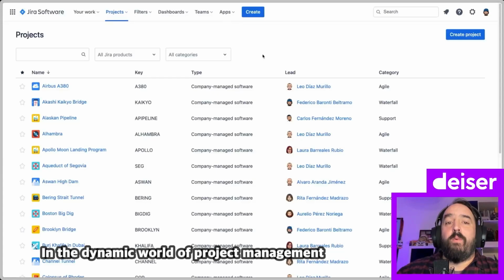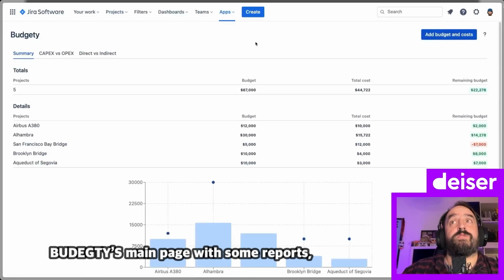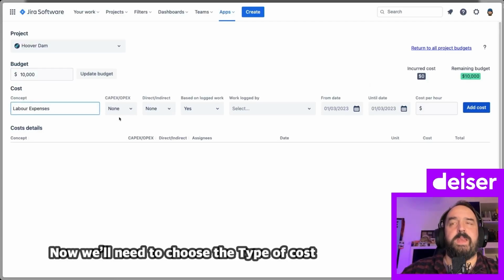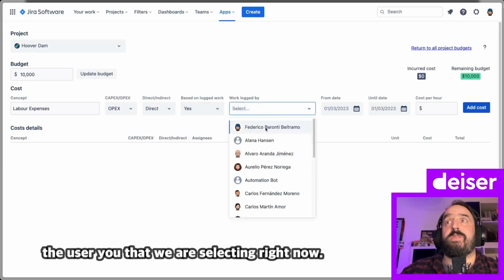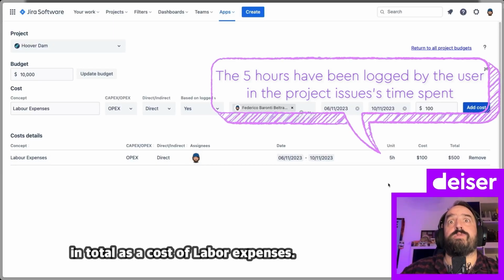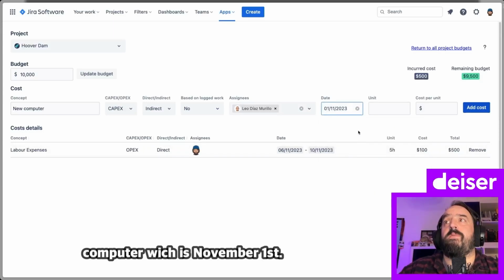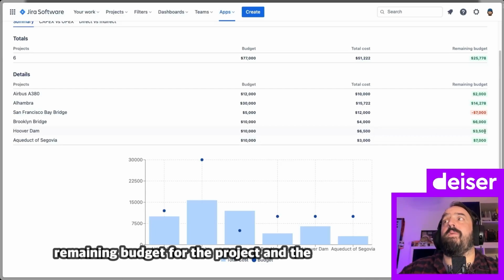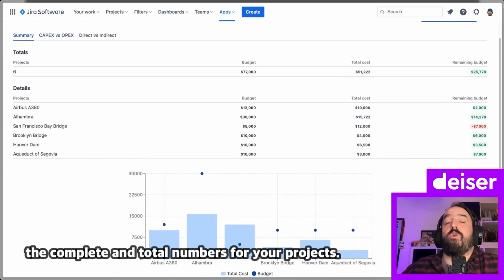Budgety for Jira [Demo] Budget and cost tracker for Jira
Learn how Budgety eases the process of project budget management and cost tracking for Jira.

This app for Jira allows you to effortlessly input and monitor direct and indirect costs linked to projects while tracking their impact on your budget across the entire project portfolio in real-time.